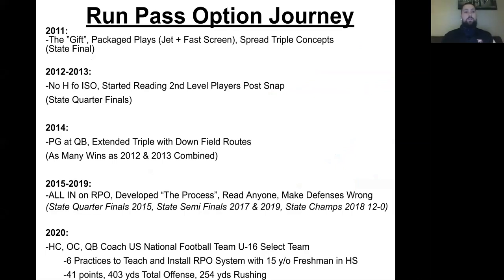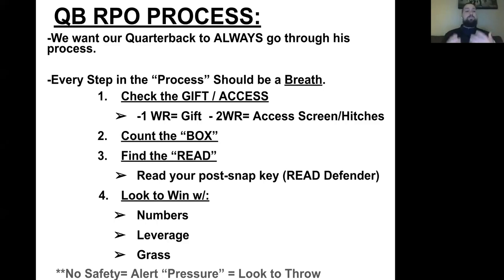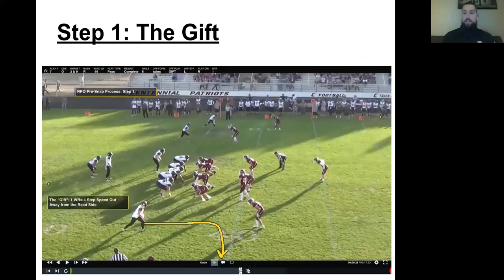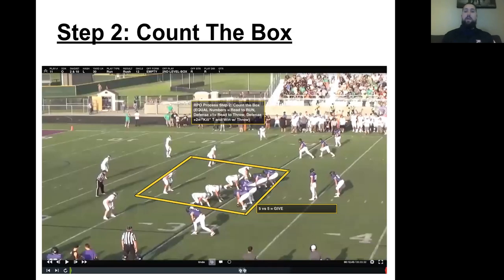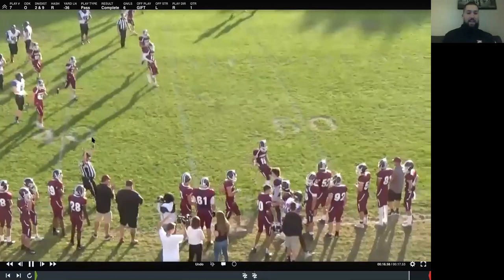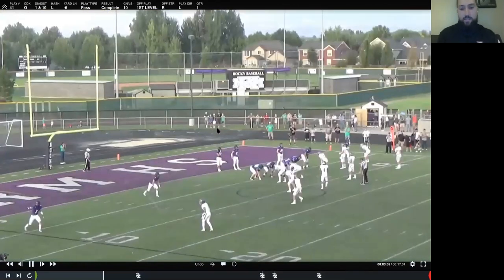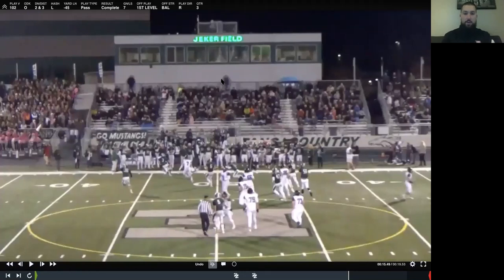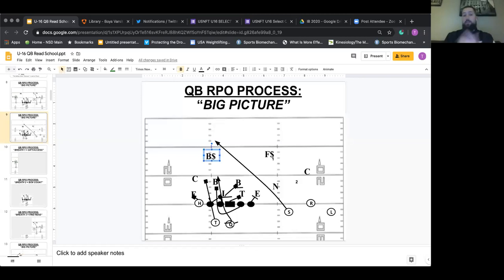The RPO teaching process to give the keys to your QB; mak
Tim Souza, Rocky Mountain High School ID